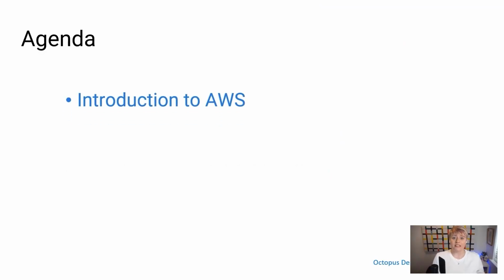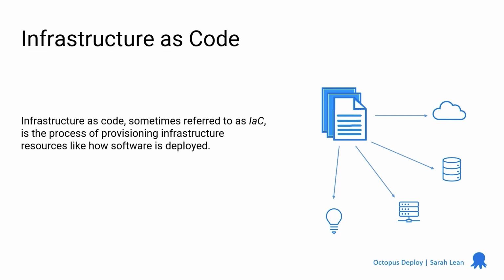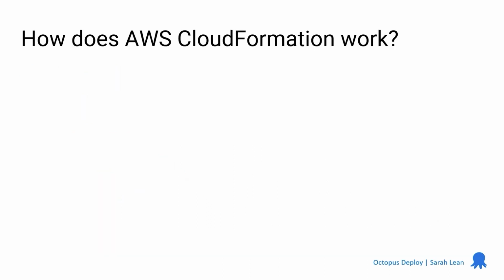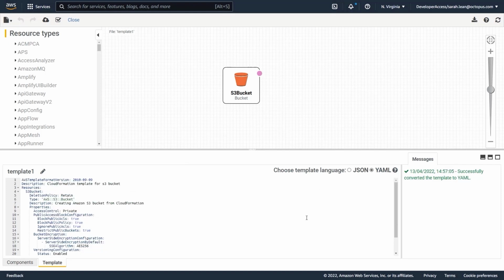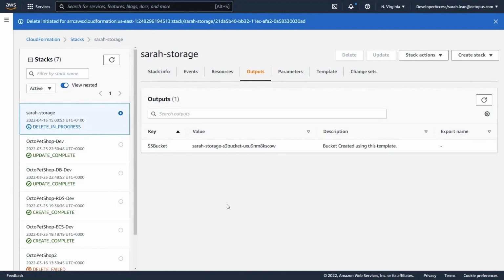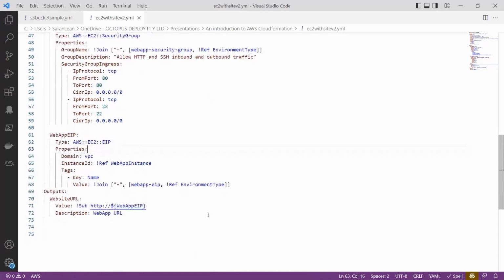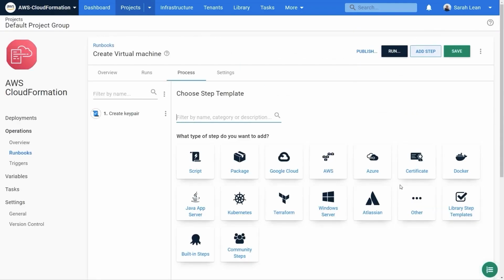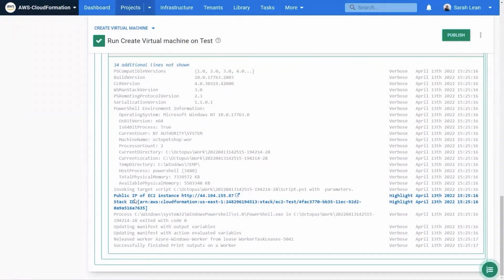An introduction to AWS CloudFormation automation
AWS CloudFormation is a tool that helps you quickly and consistently provision your AWS resources using code.

In this webinar, Sarah Lean will walk through:

- An introduction to AWS
- An introduction to AWS CloudFormation
- How to provision and tear down AWS resources with runbook automation

0:00 Introduction
1:10 Agenda
1:52 What is AWS?
7:12 Deploying infrastructure
8:14 Infrastructure as Code
8:57 What is AWS CloudFormation?
9:25 AWS CloudFormation Templates
11:16 Template Structure
15:30 How does AWS CloudFormation work?
16:26 Why use AWS CloudFormation?
18:42 Octopus Deploy Runbooks
19:33 S3 Bucket template walkthrough
20:40 AWS CloudFormation portal walkthrough
30:04 EC2 Instance template walkthrough
37:47 Octopus Deploy walkthrough
41:15 Octopus Deploy Runbook with AWS CloudFormation template
41:57 New Octopus Deploy Runbook to deploy AWS CloudFormation template
52:17 Overview
54:05 Q&A section